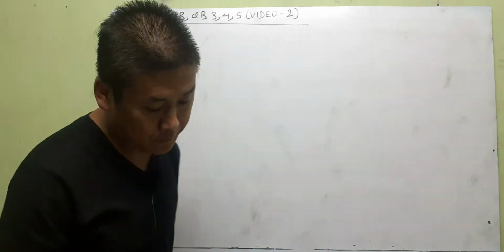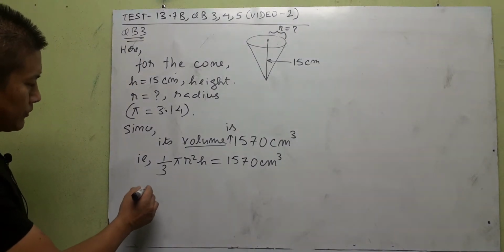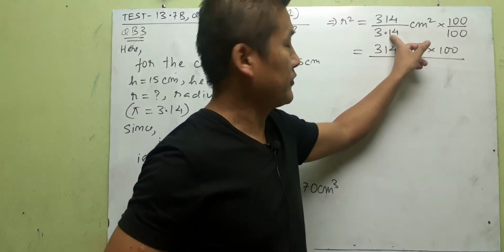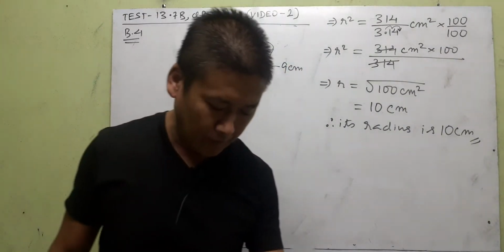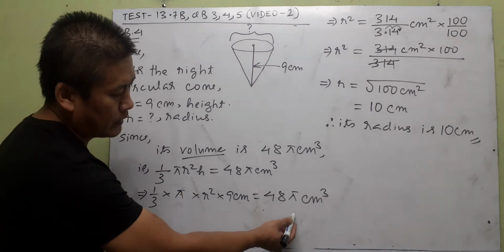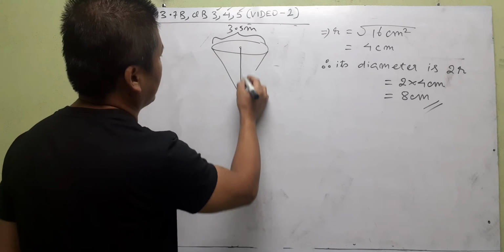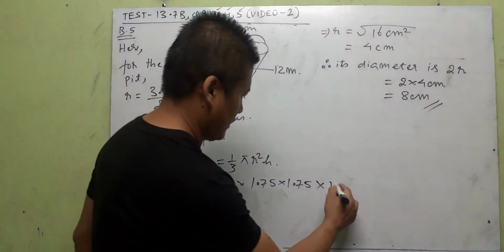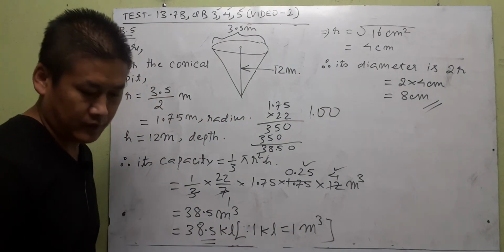Class-9, Maths, Ch-13, Video-25,Test-13.7B, Exercise-13.7,QB3,4,5, tb, page-250.